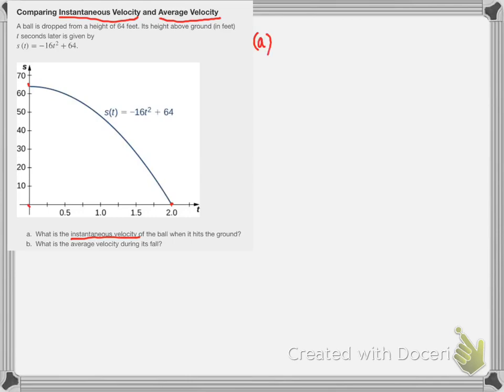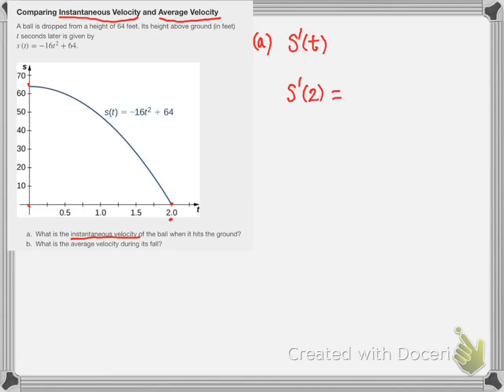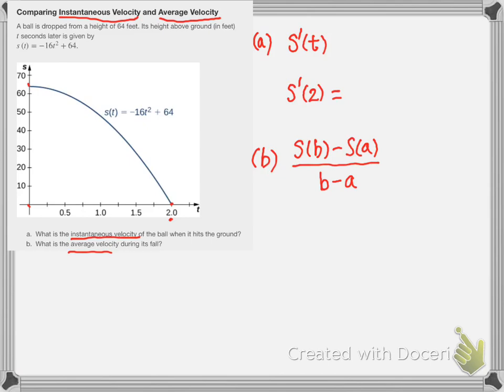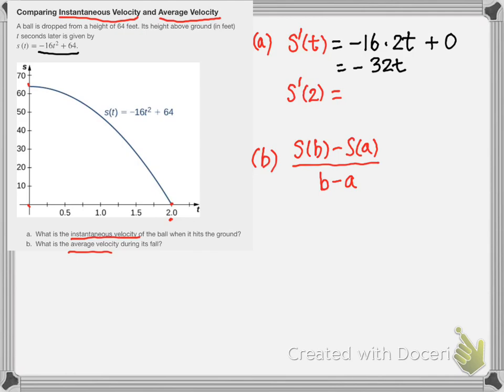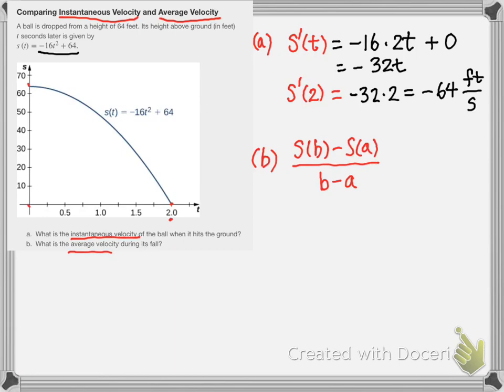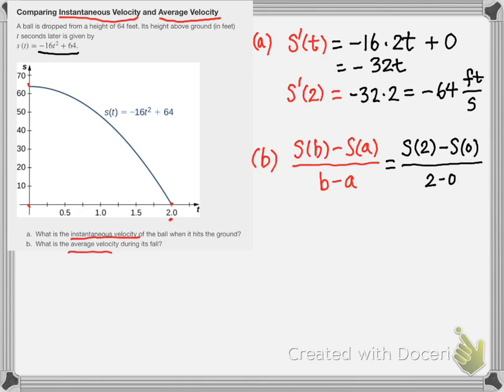3.4 Instantaneous Velocity and Average Velocity